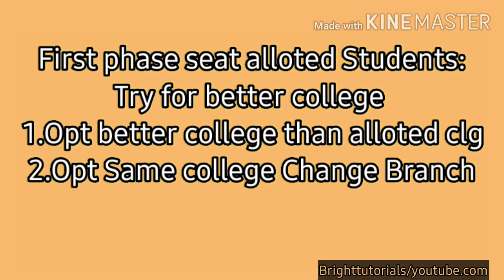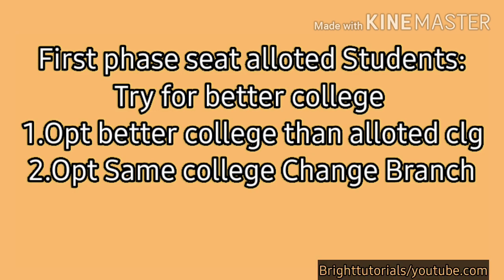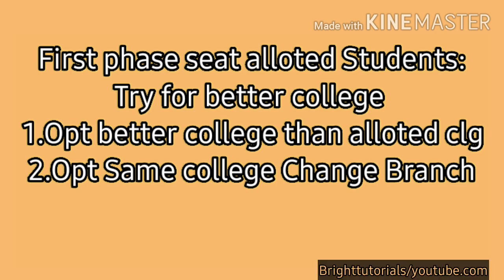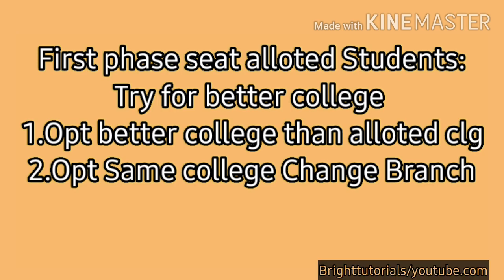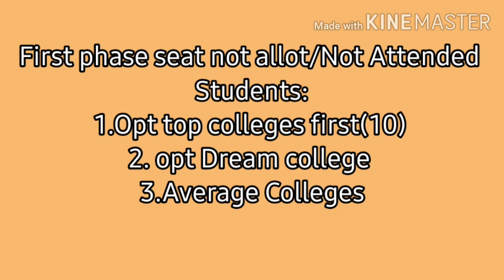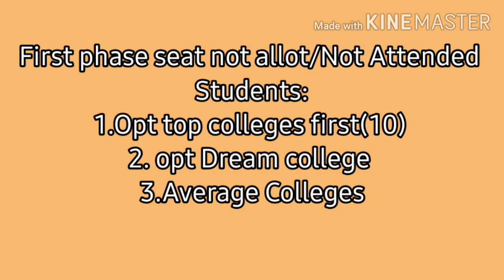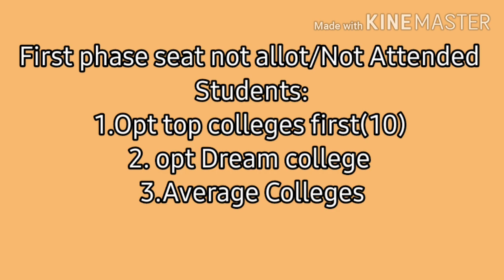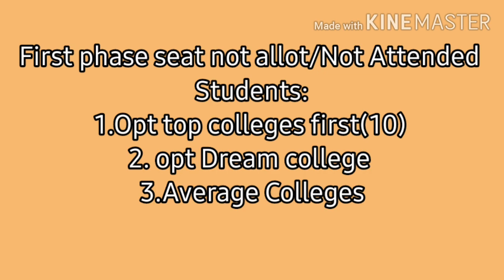How To opt Web options Ts Eamcet final phase Counselling|Get your Dream College|TS EAMCET 2020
For more Updates,Tips and Tricks of Ts Eamcet or Ap Eamcet 2020
join WhatsApp group by this link:

eamcet 2020
ts eamcet web options 2020
how to opt colleges ts eamcet 2020
final phase counselling
ts eamcet final phase counselling
ts eamcet counselling 2020